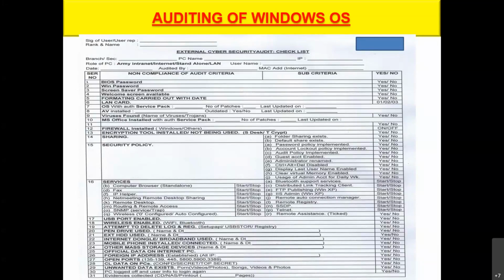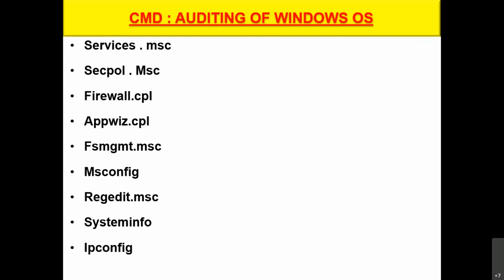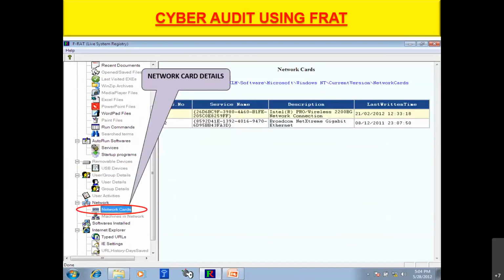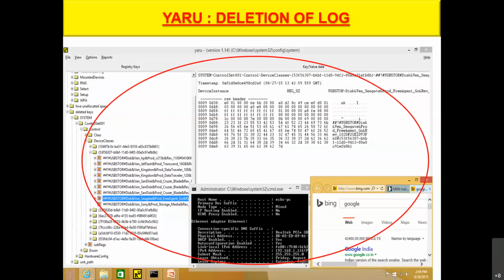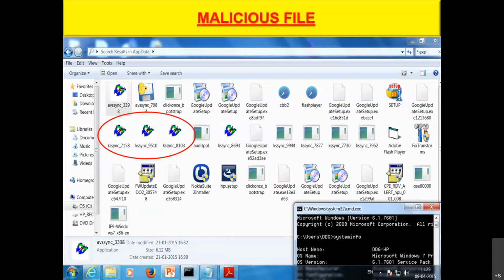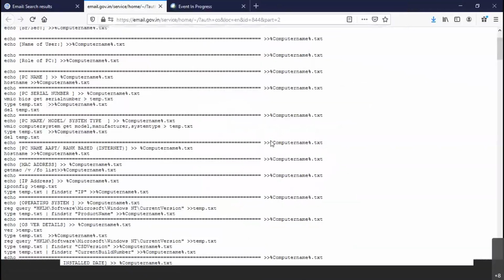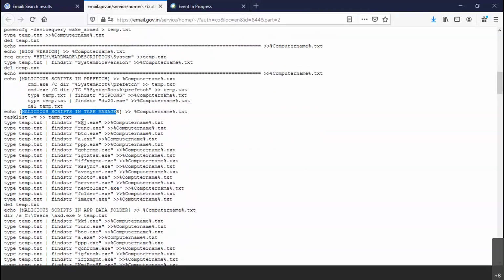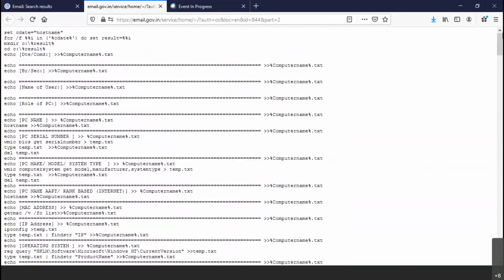Conduct of Audit for Cyber Security (Applications & Network Devices)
Information Security Awareness videos which are created to spread Cyber Security awareness to all the viewers on Conduct of Audit for Cyber Security (Applications & Network Devices)